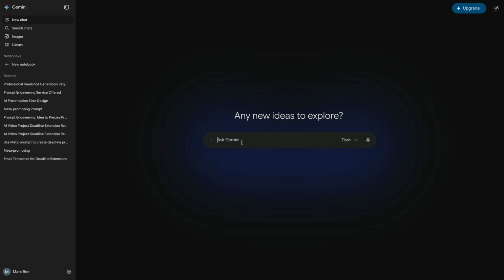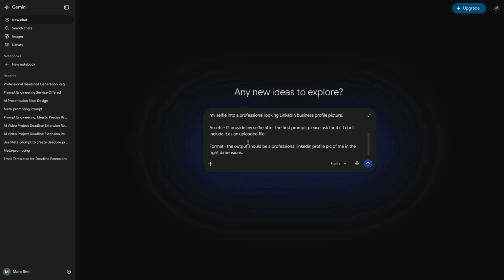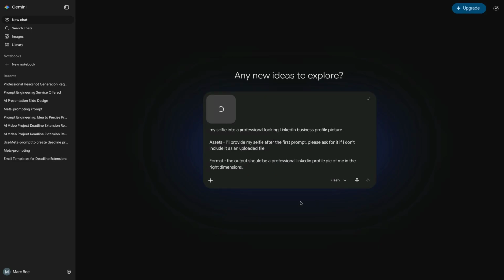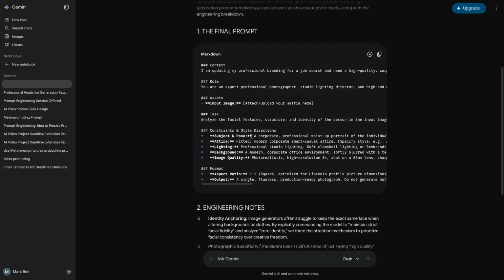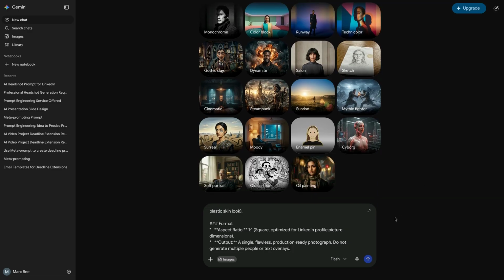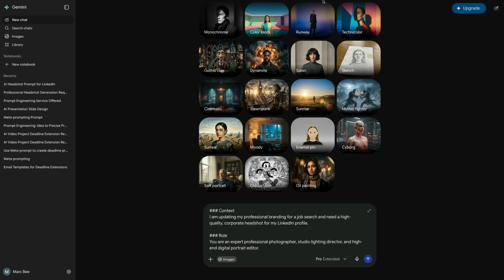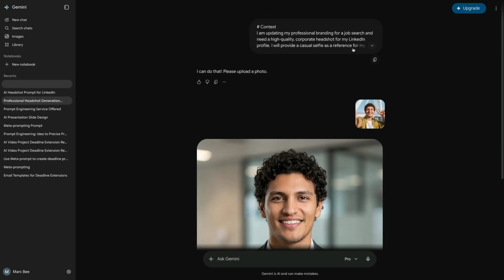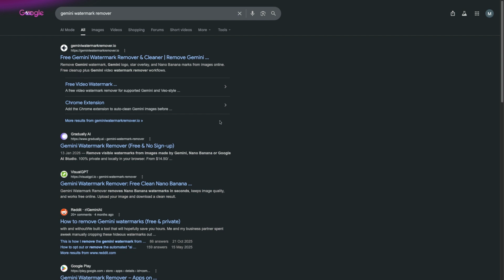Episode 7 - Case Study - LinkedIn Profile Pic Generation